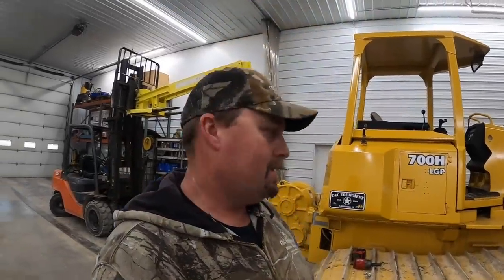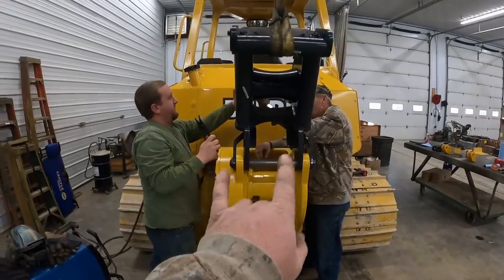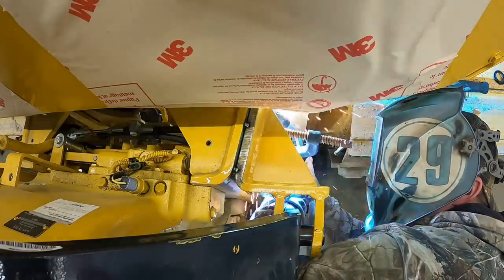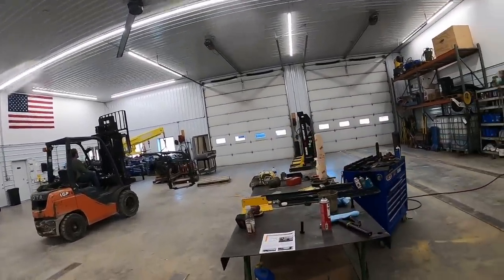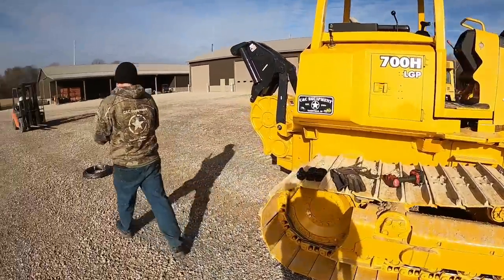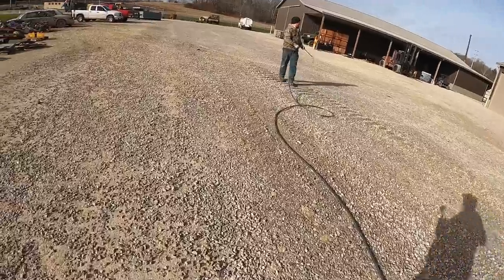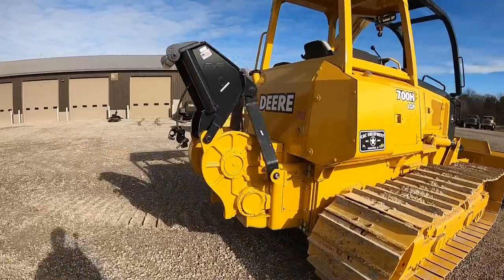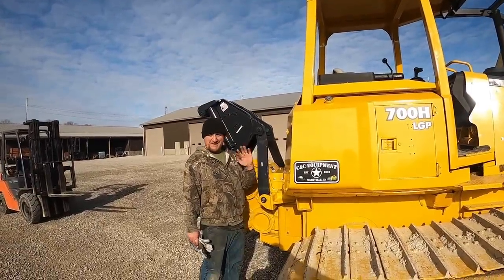Part 2 of winch install and mounting log arch and sweeps on Deere 700H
This is the second video of us wrapping up the install of a new Deere 4000s winch then we install a new PVE log arch and a set of sweeps. We offer all of these items for sale and stock them!